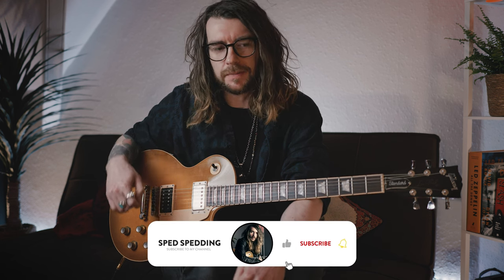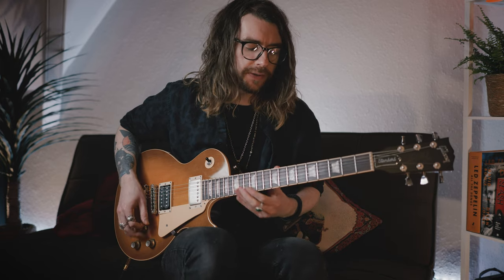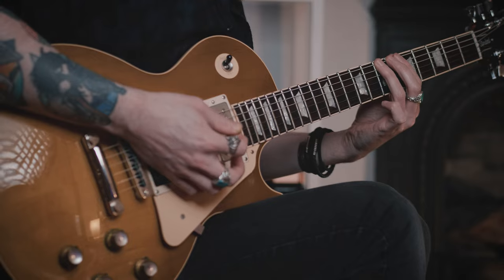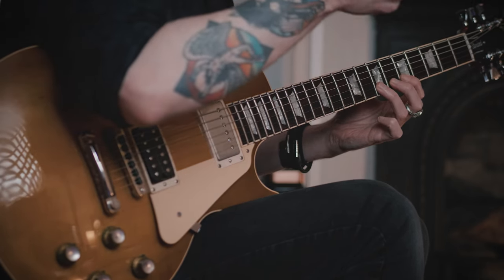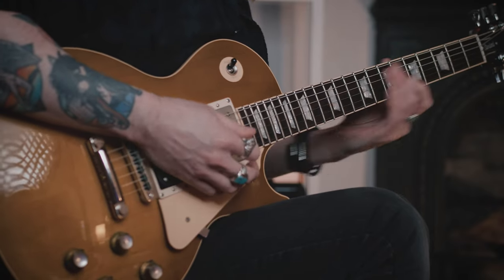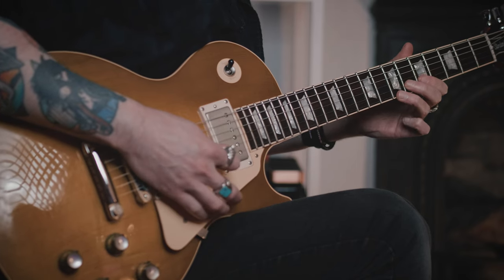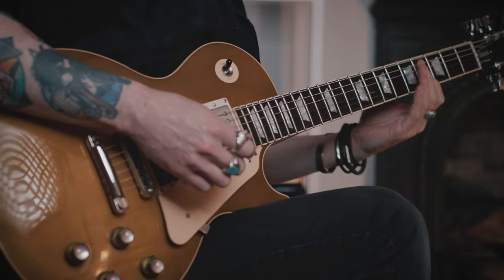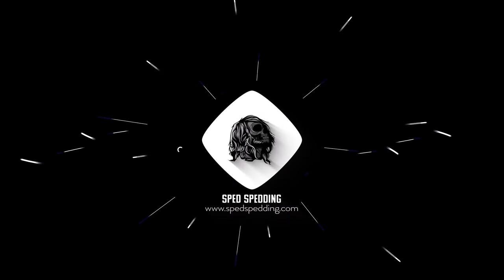You should know this Blues Scale!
If you already do then I owe you a pint. Chalk it up.

Man of few words to day. Enjoy the lesson. 🦴

0:00 - Intro
1:38 - Sad News
2:22 - Lesson Overview
3:20 - Blues Scale Shapes
4:16 - Lesson
9:45 - Final Thoughts